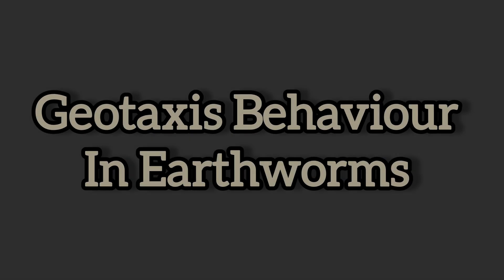Geotaxis Behaviour in Earthworms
Explanation, demonstration,  videography and editing

Anwesha saha
Sayan Nag
Dr. Priyankar Sanphui